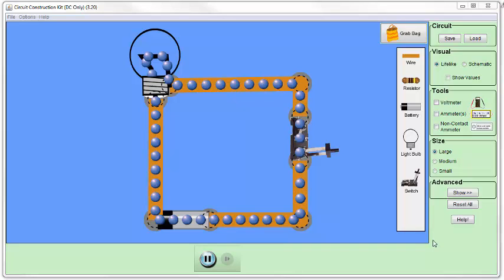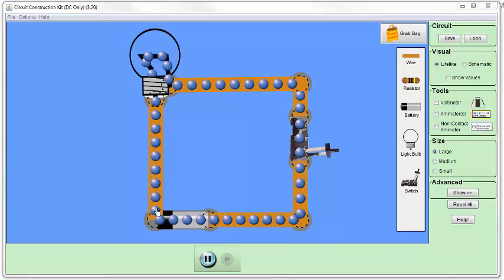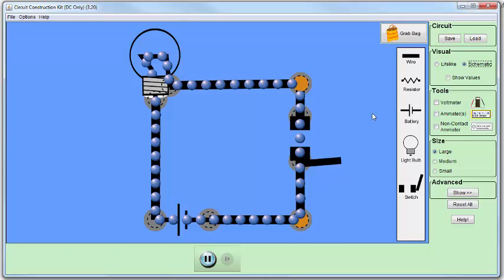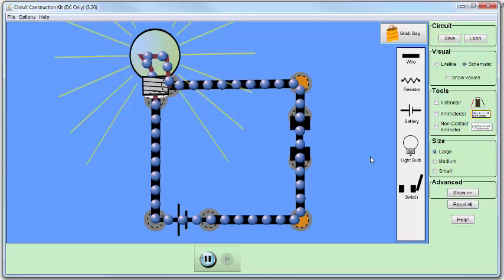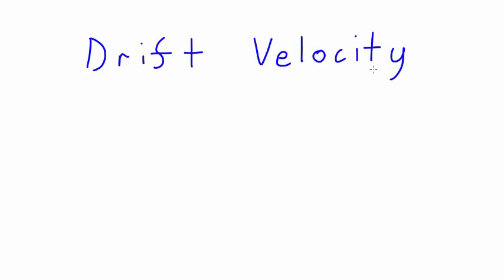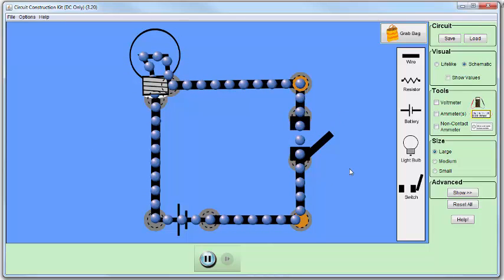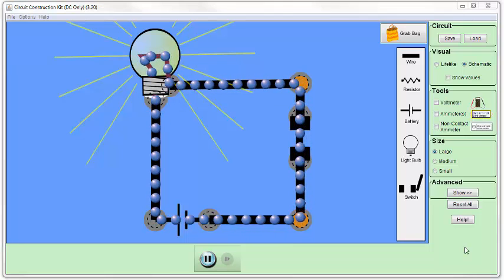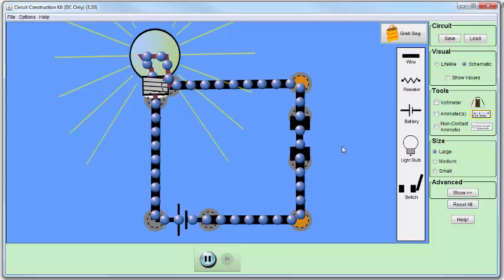Charge carriers | Electrical Physics | meriSTEM